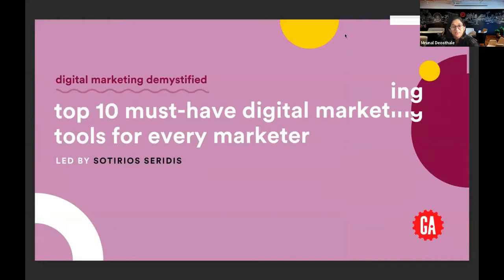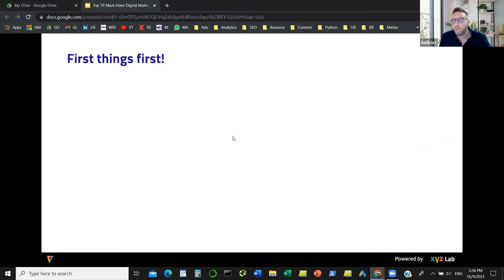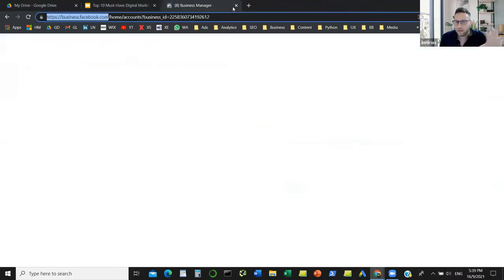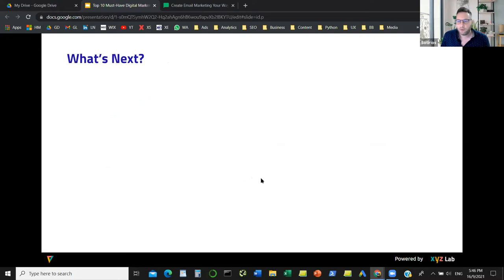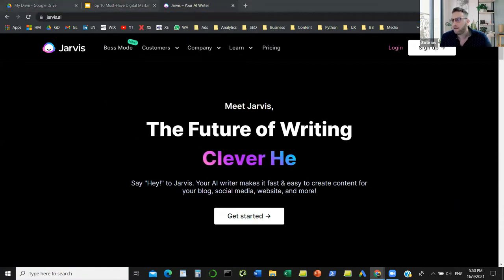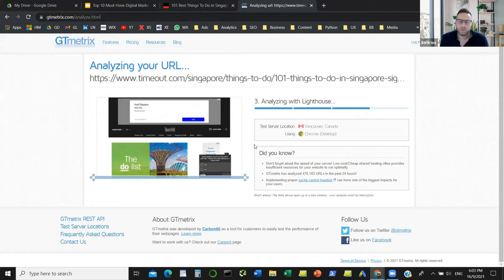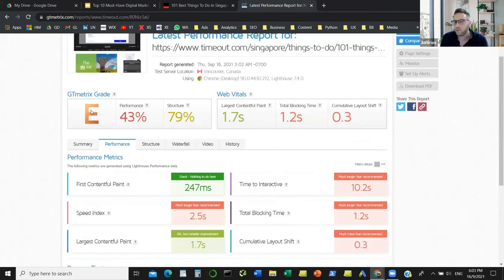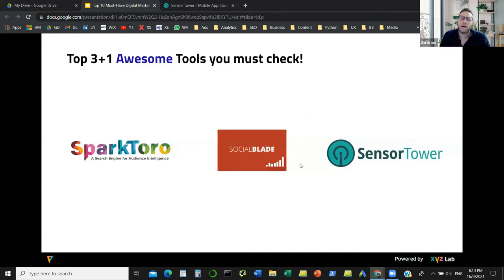Top 10 Must-Have Digital Marketing Tools (General Assembly)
In today’s wired world, a digital marketer is expected to be a jack of all trades, with a deep understanding of a comprehensive suite of marketing tools to grow their business. From concept to execution, from data analysis to social media management, digital marketers have to be well-equipped with the right tools for every aspect of their marketing strategy.

If that sounds impossible to you, that’s because it indeed is. With the abundance of options, it may seem overwhelming, if not impossible, to decide which ones we should have in our tool belt.

But don’t fret - we have a session that might just be the answer to your worries! Join us in this 1-hour event as we go through a curated list of the top 10 most important digital marketing tools you can rely on to supercharge your productivity while saving time and resources.